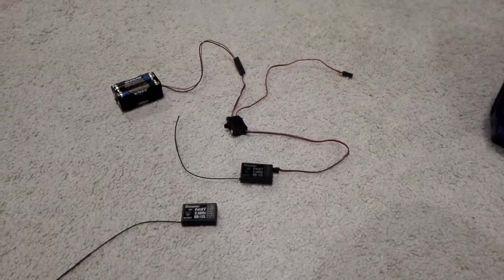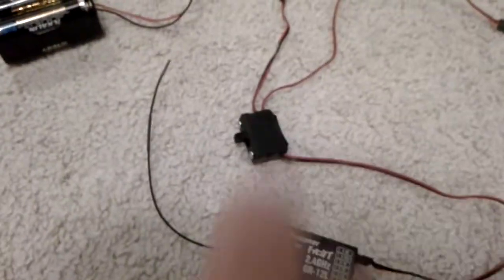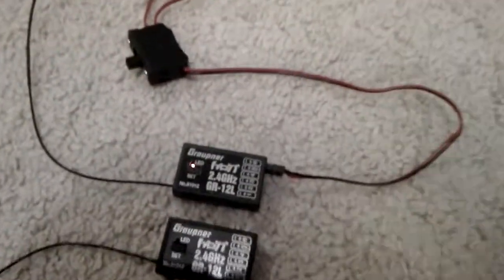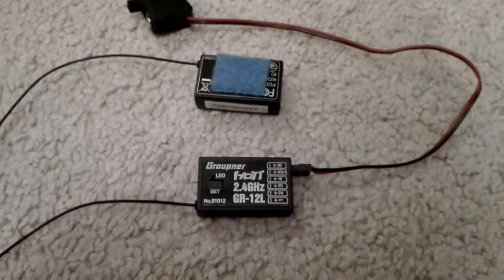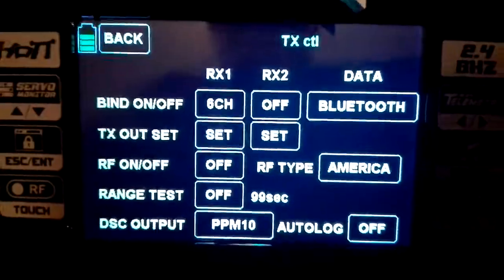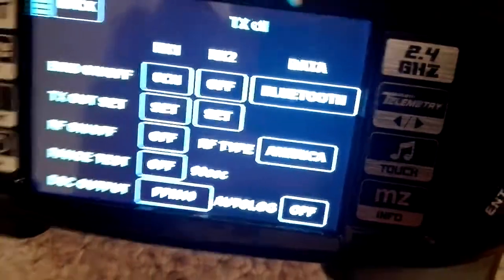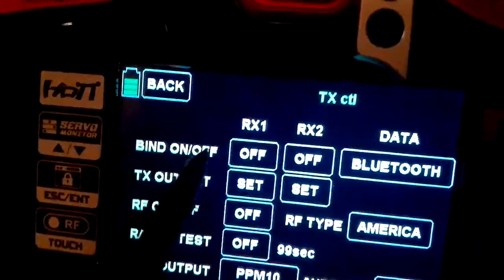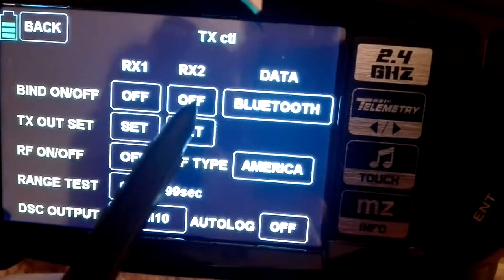Failure to bind two Graupner GR-12L receivers (take 1)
This video is for Graupner to review and educate me why I am not able to bind the 2-nd receiver.